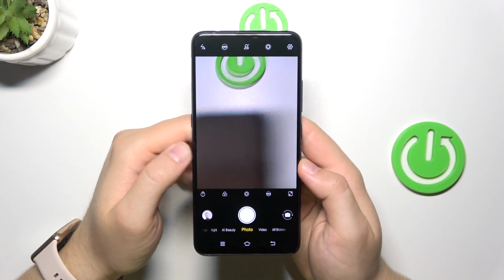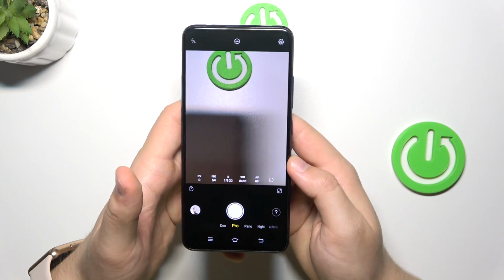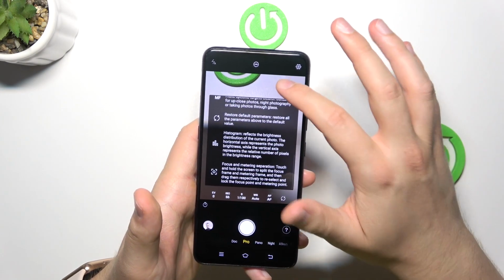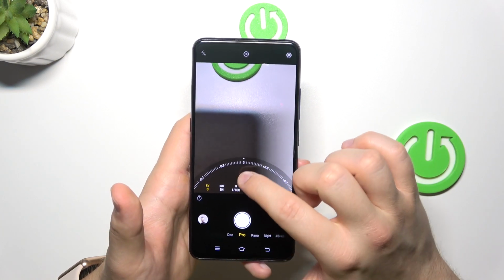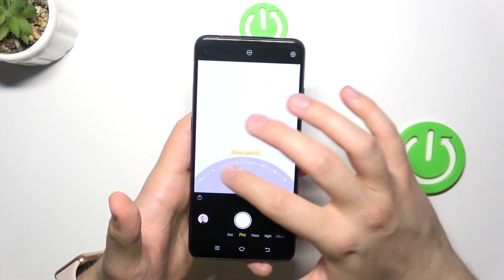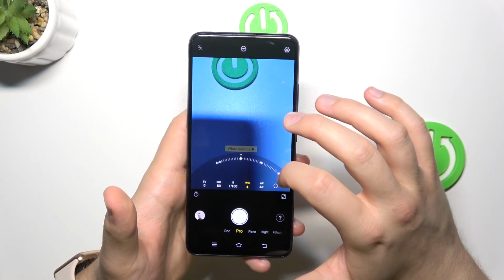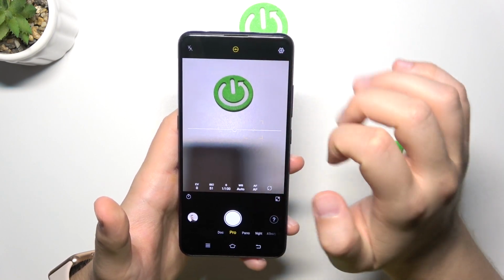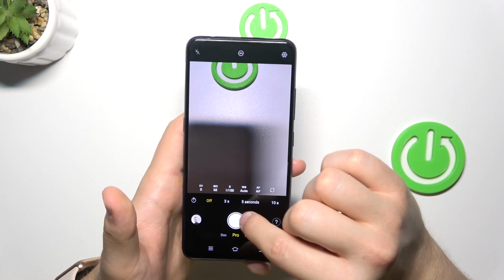vivo V15 Pro - Camera Pro Mode Overview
This tutorial video provides an in-depth overview of the Camera Pro Mode on the vivo V15 Pro. Learn how to make the most of your smartphone's advanced camera features and settings to capture stunning photos like a professional.

How to access advanced camera settings on vivo V15 Pro?
How to adjust exposure in Camera Pro Mode on vivo V15 Pro?
How to set ISO level in vivo V15 Pro's Camera Pro Mode?